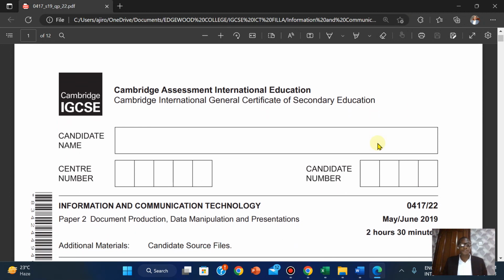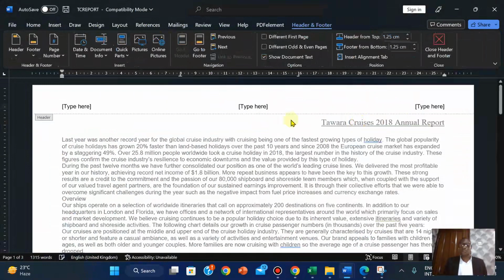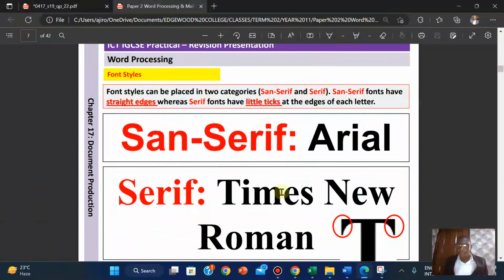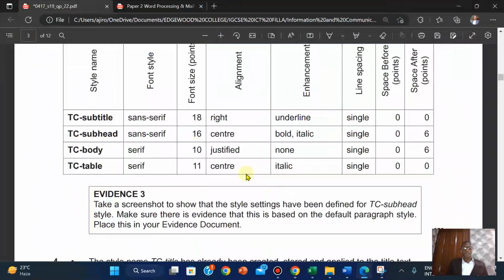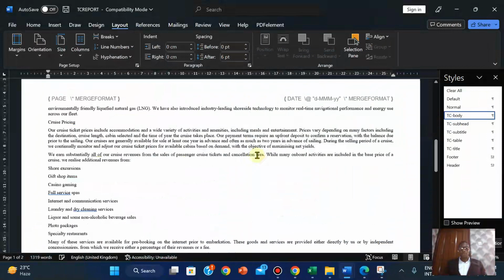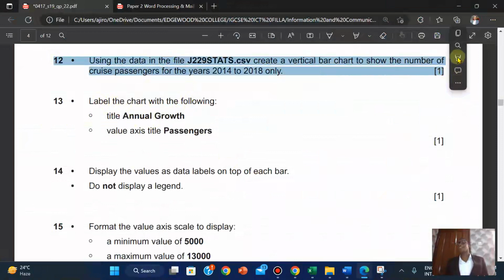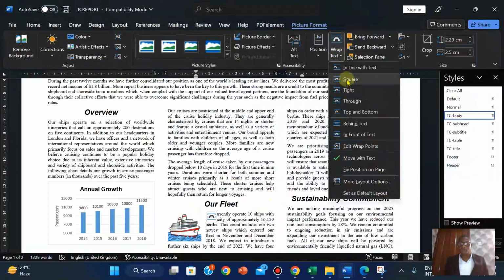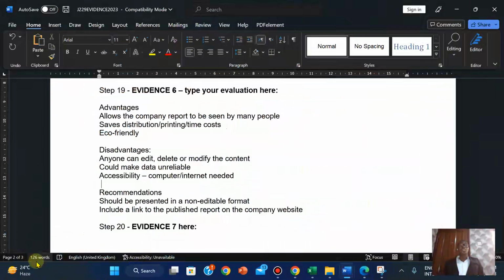IGCSE ICT (0417/0983) Paper 2 Document Production May June 2019 Variant 22 | Microsoft Word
Ajiro Tech offers Personalized Paid Tuition for:
- ICT (0417/0983)

In this video will be looking at the Paper 2 Document Production May/June 2019 Variant 22.
0417/22/m/j/19
0983/22/m/j/19